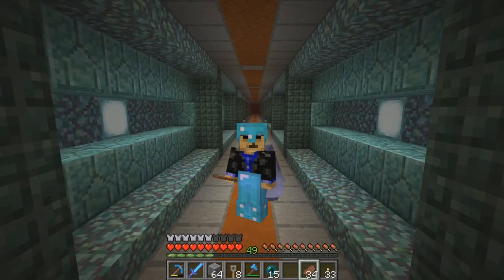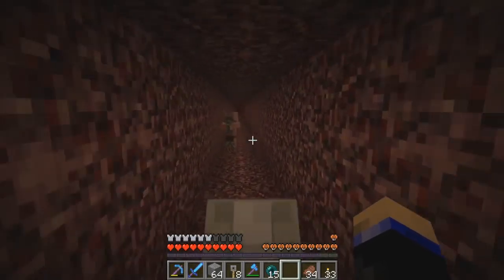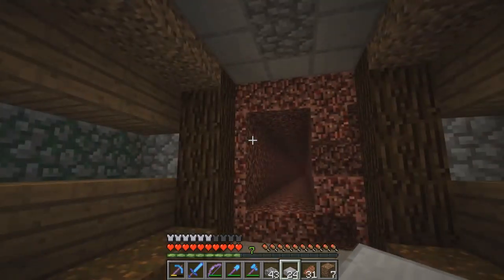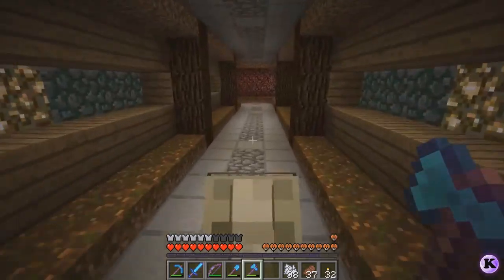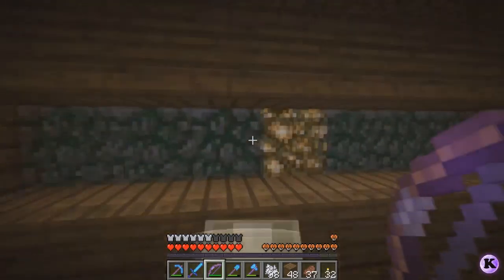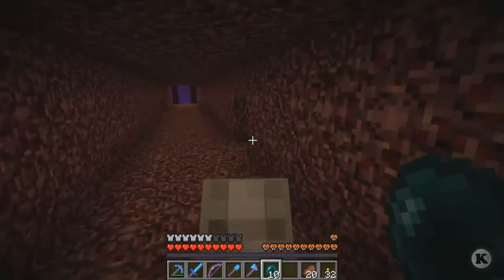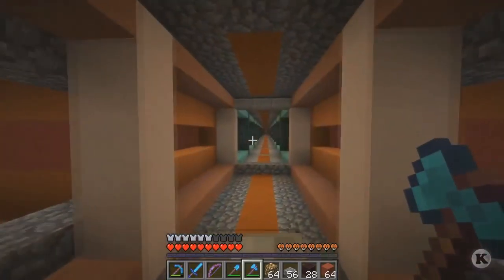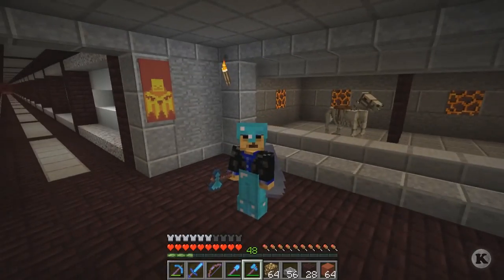KMA's JAMS 46 - Finishing All the Nether Tunnels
I finish all of the nether tunnels in my world preparing for the world download in episode 50!

Streaming...

Sundays - Around 11 AM Eastern or earlier.